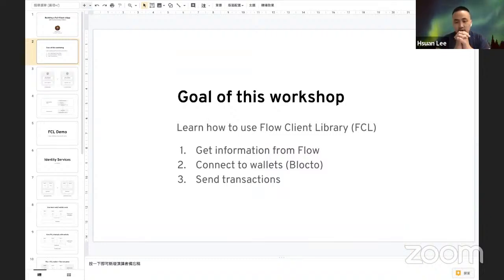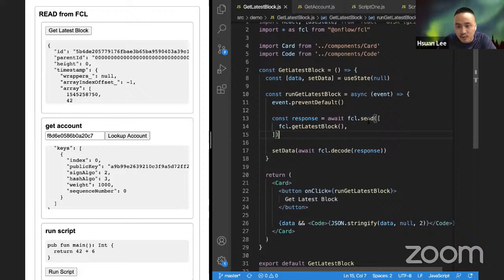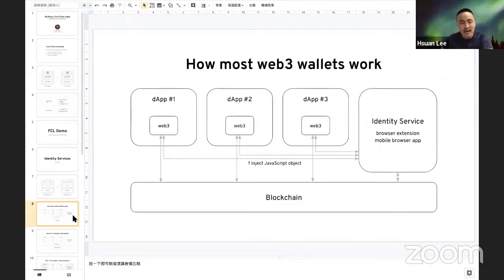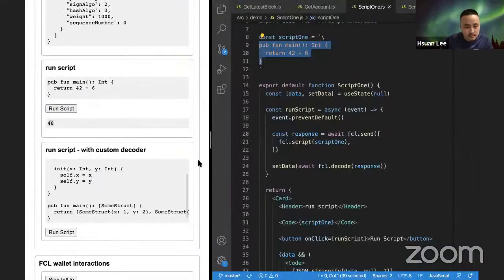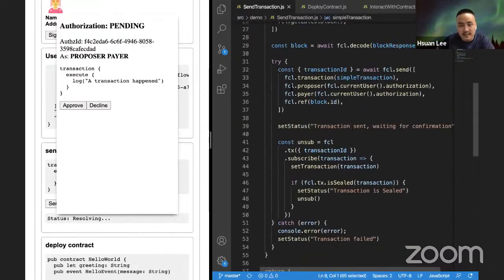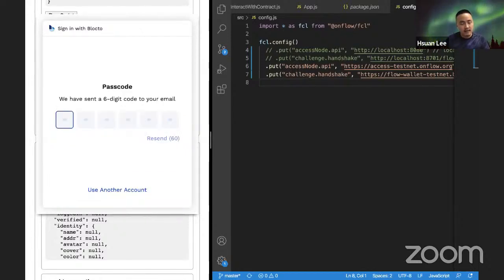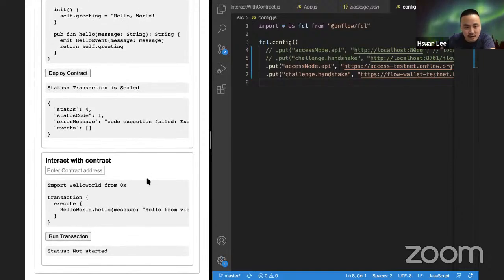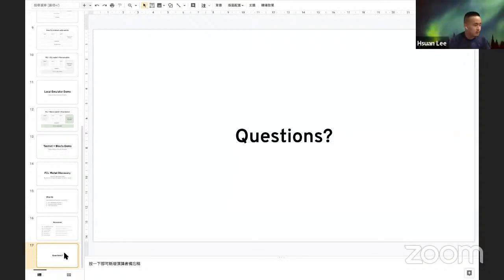Flow OWB - Integrating Flow FCL with Blocto Mobile Wallet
Flow Open World Builders - Hear from Hsuan Lee, CEO at Portto, on how you can leverage Flow Client Library + Blocto mobile wallet to unlock new and frictionless experience for crypto users.